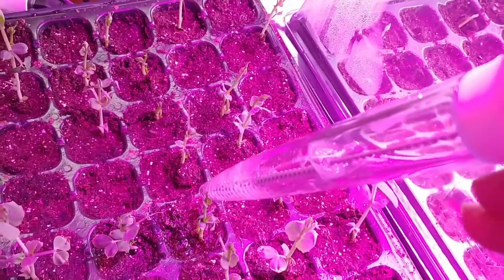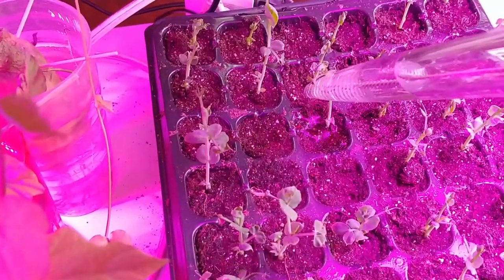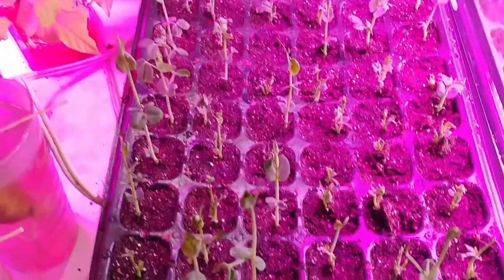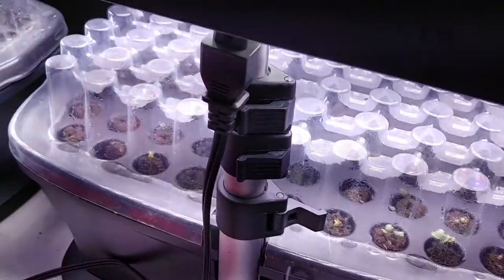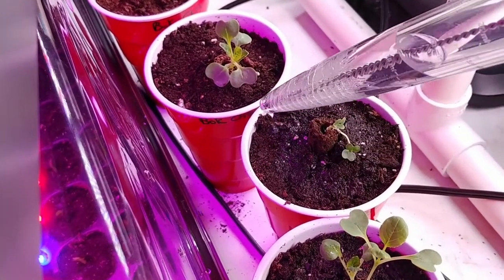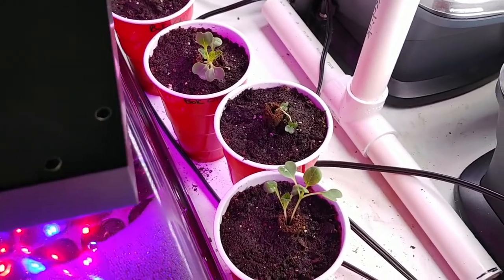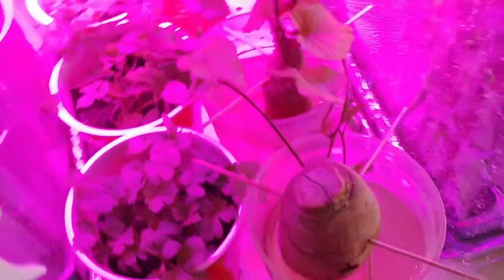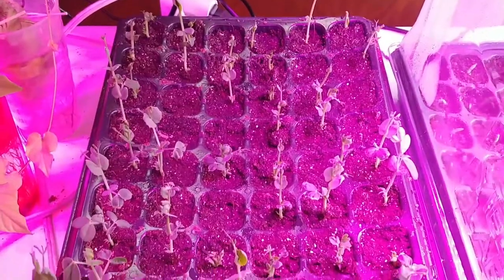safely watering seedlings in trays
I give you some tips on how to water seeds and seedlings started in growing trays so that you have the best chance of keeping the young and weak plants alive.  Just pouring water into the tray cells is asking for catastrophy.